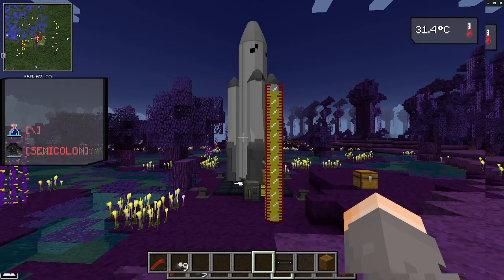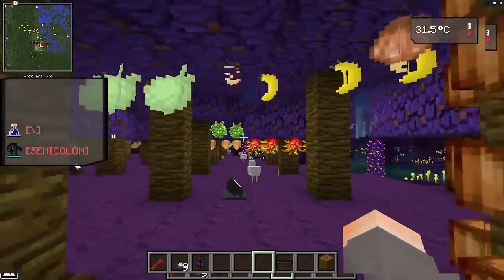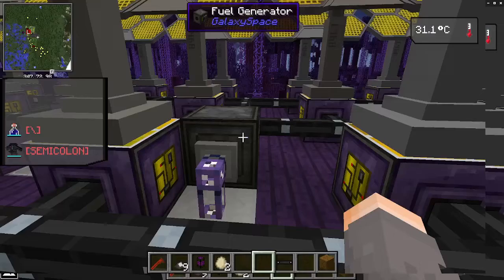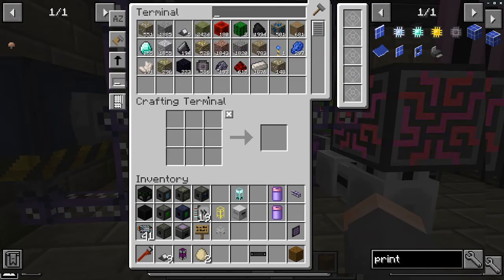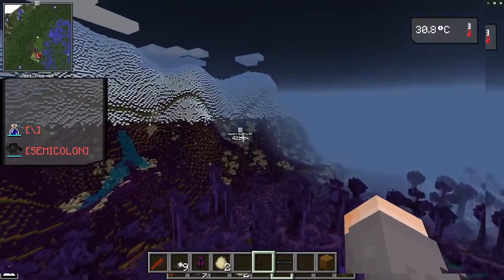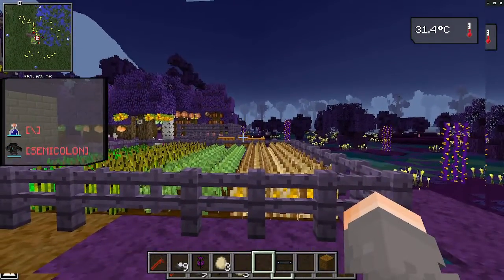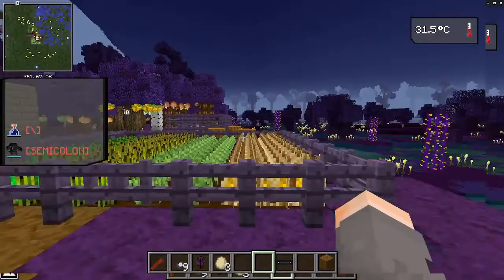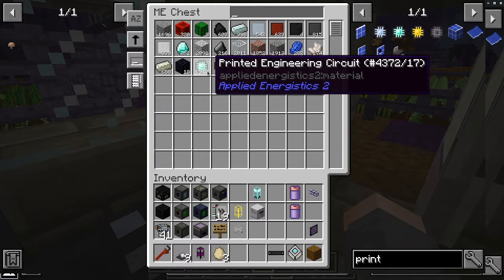MC 913 Barnarda C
The end of the Expansion series, with a farm on a habitable planet under another star. Barnarda C is the breadbasket of the outward Expansion, and supplies many of its metals and minerals. And it's purple. Welcome to Life on a Purple Planet.